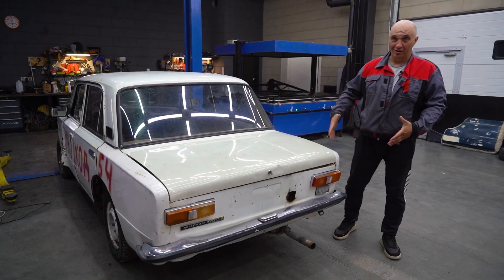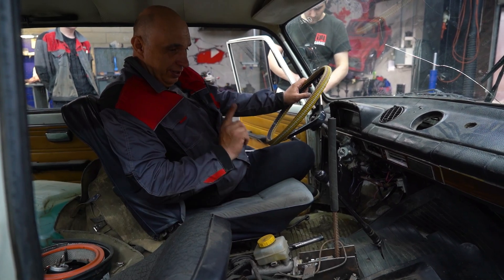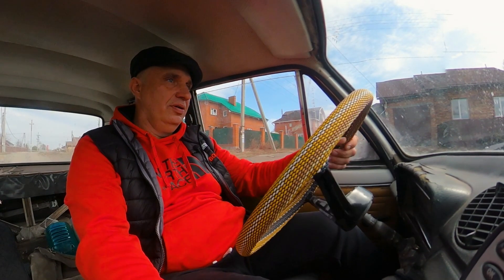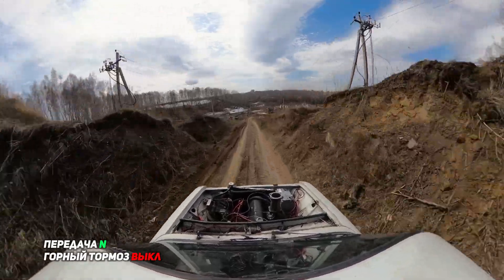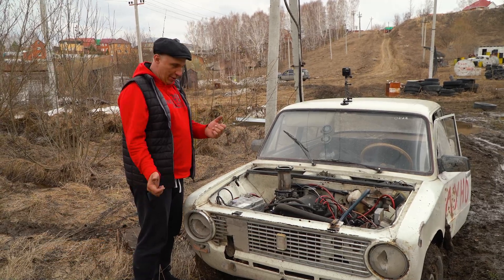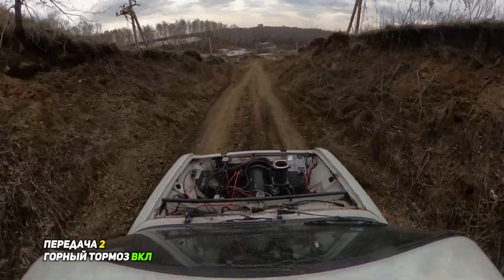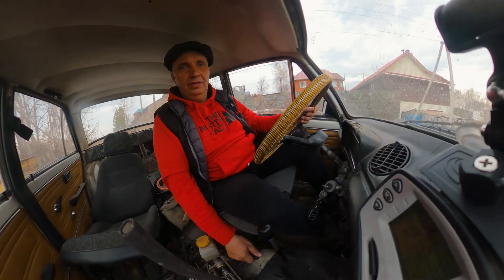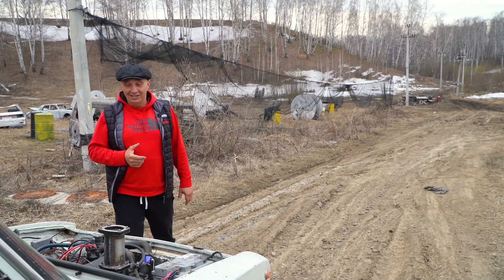Extreme 107% engine brake - how does that work?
In this video we make a makeshift retarder for a car.